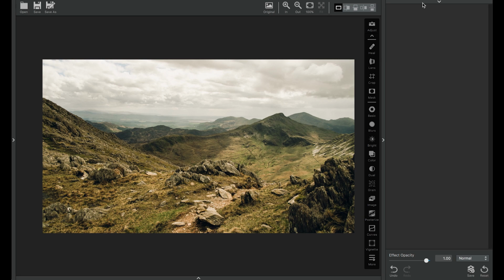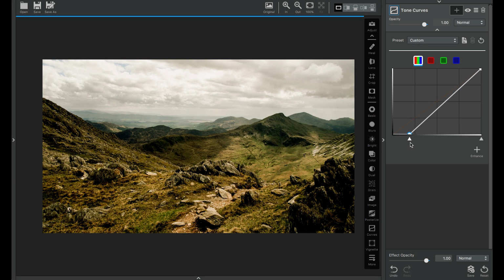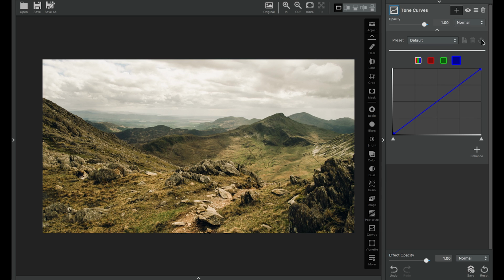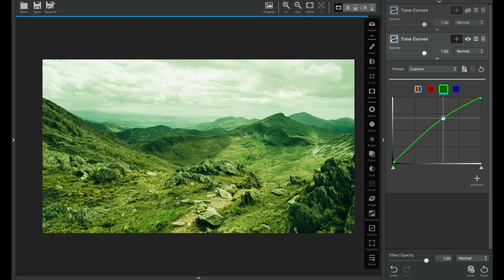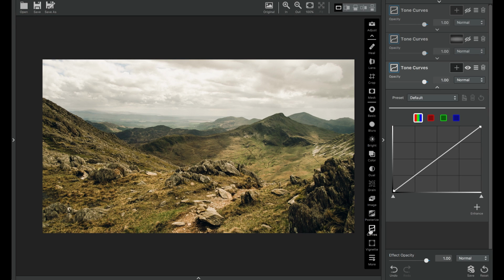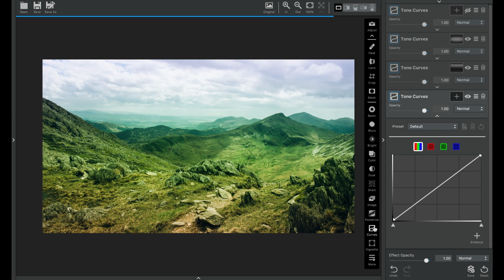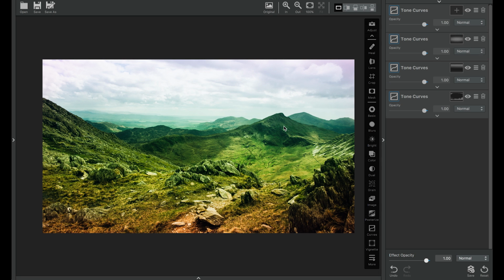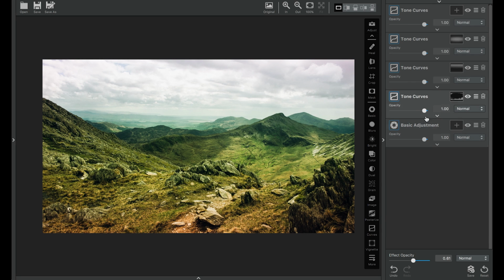Tone Curves Adjustment Intro Tutorial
Join Jodi Robbins of Topaz Labs as she edits an image using various tone curve channels to create a completely transformed image.  In this demonstration, you will  learn how to use the sliders and adjustment level masking to make edits.

Want to read the entire landscape Tutorial? Check out this tutorial on the blog: goo.gl/EHbJzr